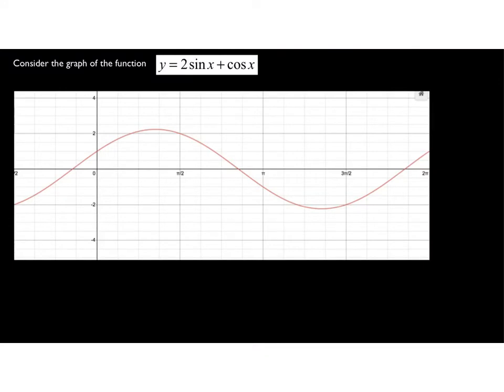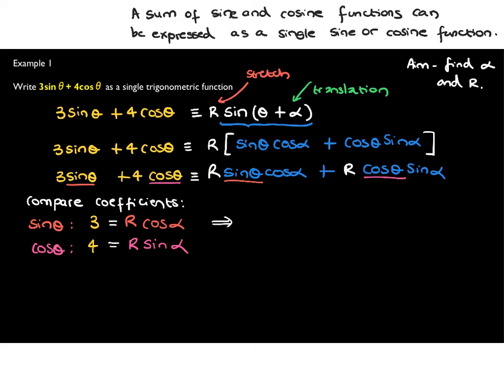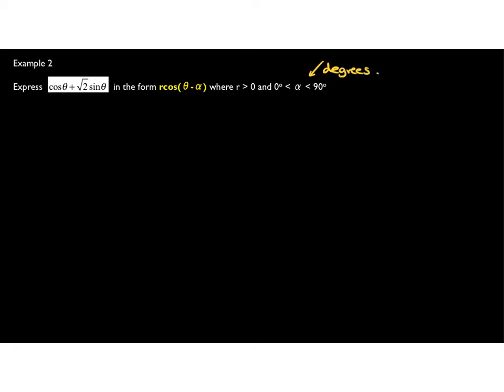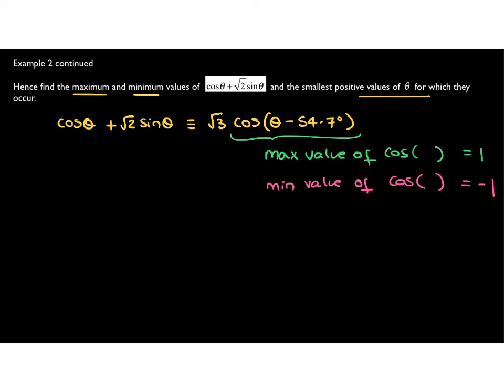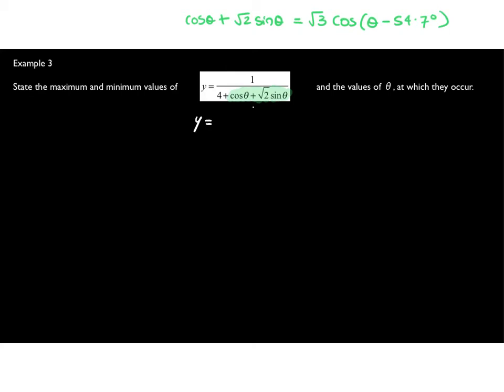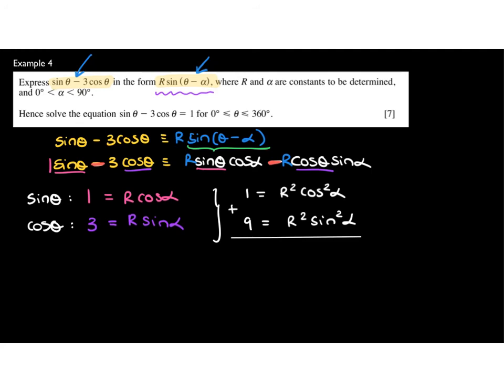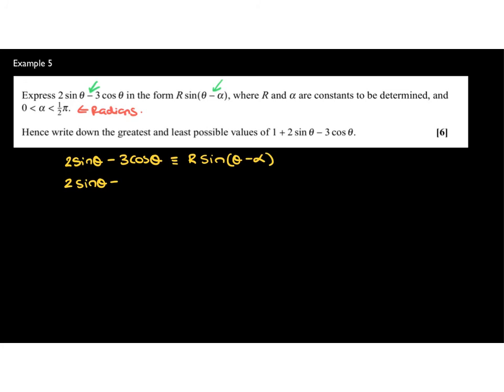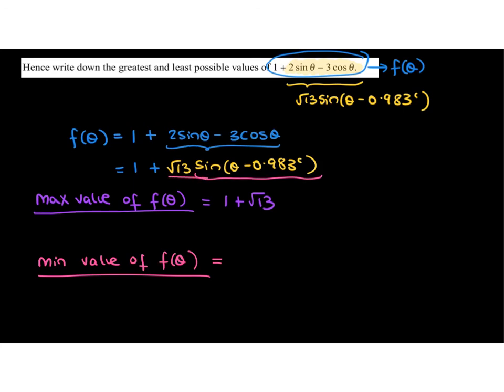Year 13 Chapter 8 Trig Identities Lesson 3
Expressing the sum of sine and cosine functions as single sine or cosine functions.